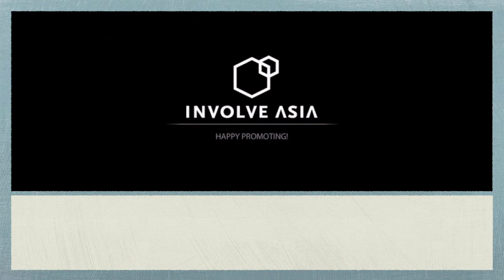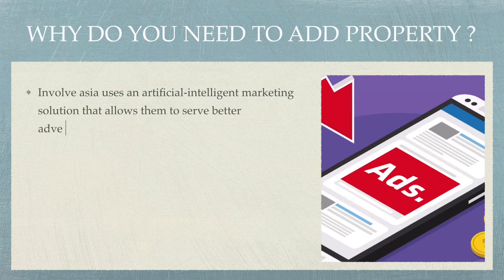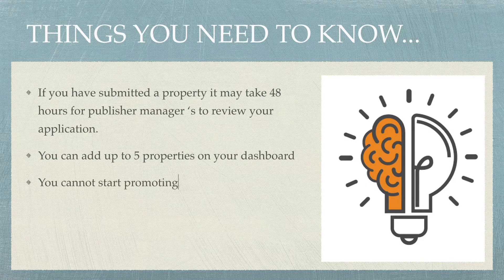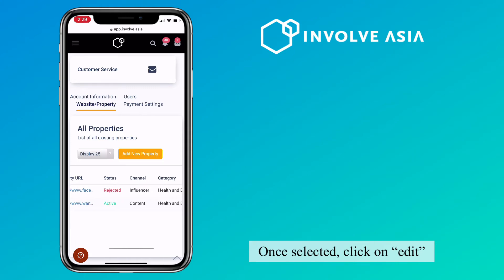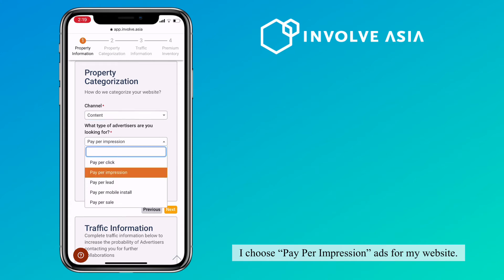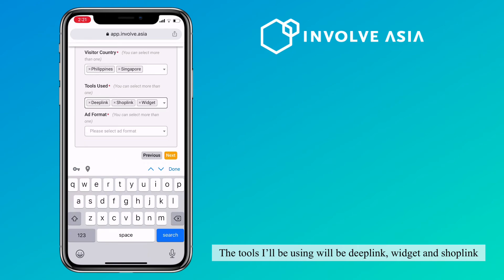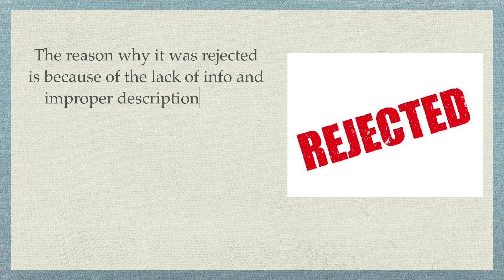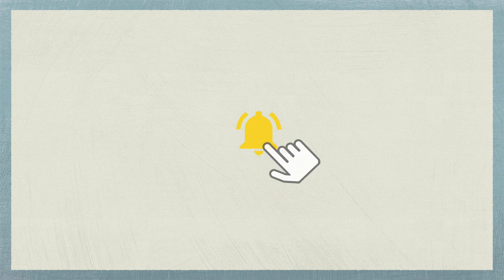Tips How to ADD A PROPERTY on Involve Asia and CHANGE [ CPC to CPS] account type | Tutorial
Here’s a tutorial how to change your account type on involve asia from CPC to CPS and more. I’ll also discuss how to add a property and how to do it correctly. Check it out!